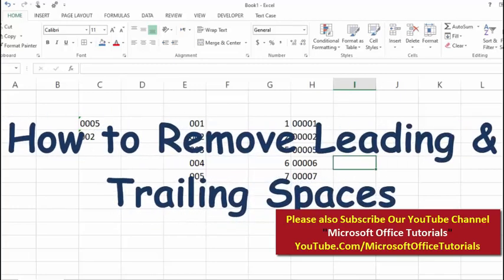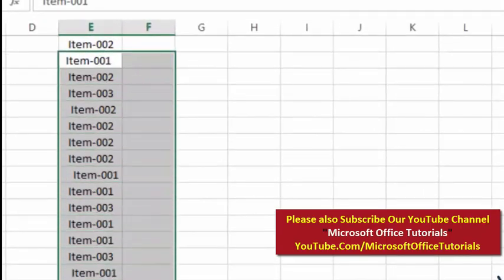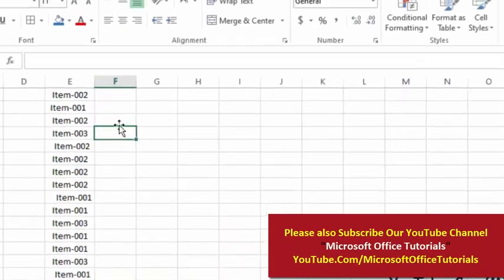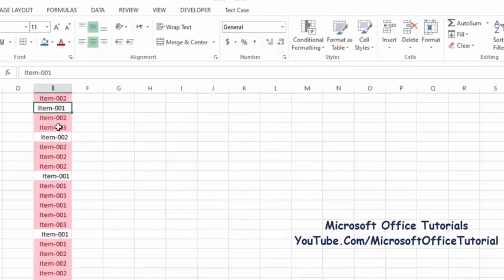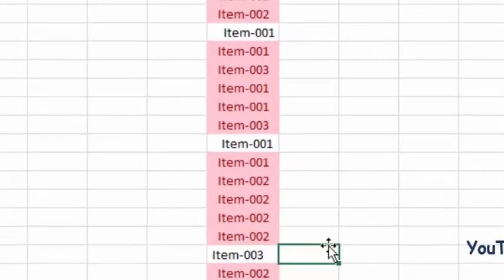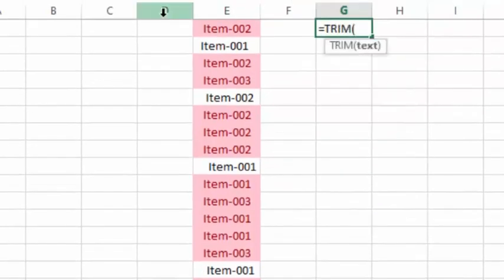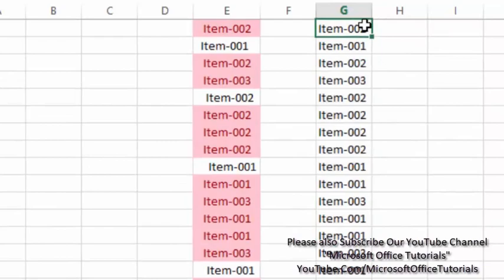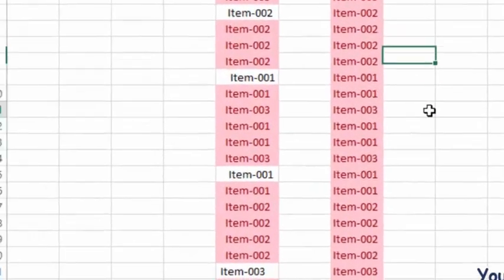How to Remove Leading & Trailing Spaces in Excel | MS Excel Tutorial | Microsoft Excel Learning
In this MS Excel tutorial you will learn how to remove leading and trailing spaces in excel.
YouTube.Com/MicrosoftOfficeTutorials

Please also folow us on Facebook and TikTok at

Excel Expert
Facebok.Com/ExcelXpert

TikTok.Com/@MSOfficeTutorials